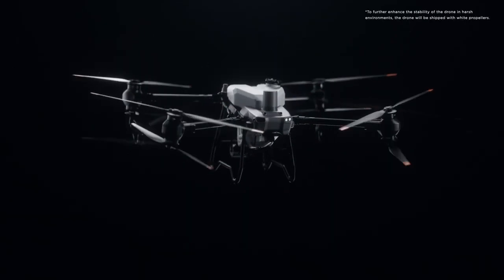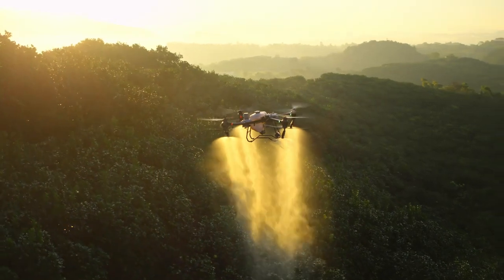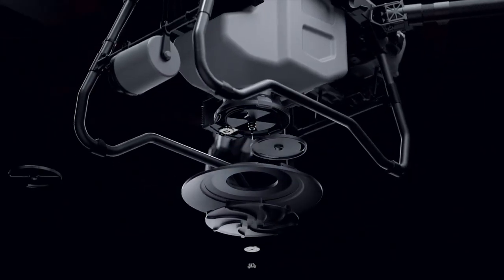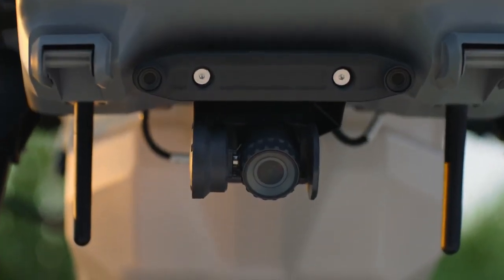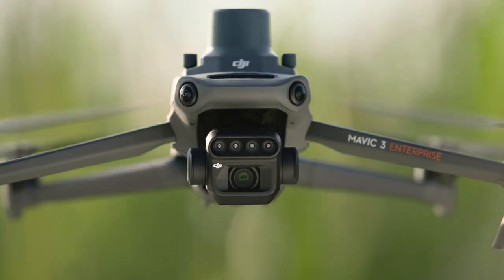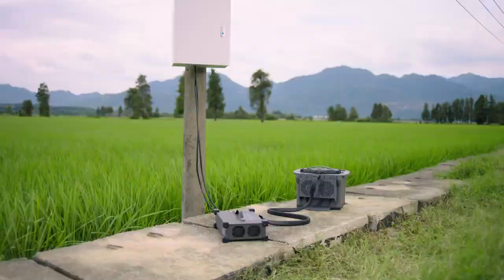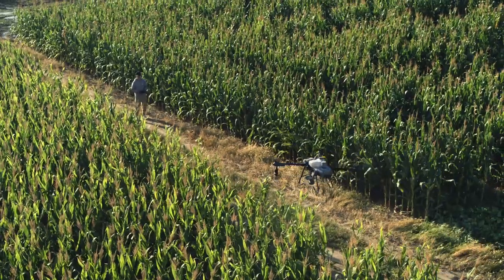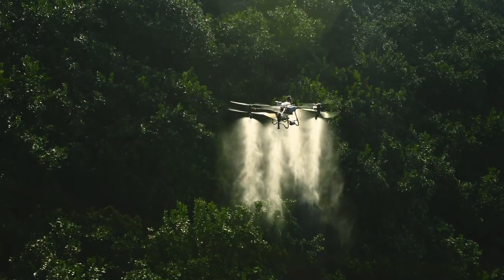DJI Agras T50 T25. Первый взгляд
DJI Agras T50 - агродрон для опрыскивания растений, разбрасывания сухих смесей или семян, картирования полей. Объем бака - 40 л. Разбрасыватель сухих смесей - 50 кг. Диаметр распыления - 11 м, разбрасывания - 8 м. Производительность при опрыскивании - до 21 Га/час в поле, до 4 Га/час в саду. Производительность при разбрасывании - до 1500 кг/час. Скорость потока при распылении - 16 л/мин (2 сплинкера) или 24 л/мин (4 сплинкера), при разбрасывании - 108 кг/мин. Работа в дневное и ночное время. Два радара с фазированной решеткой и машинное зрение для автоматического облета препятствий и поддержания постоянной высоты полета над рельефом и растениями. Возможность создания фотограмметрических карт полей с помощью камеры дрона и пульта управления, без использования компьютера и подключения к интернету. Карты, подготовленные в Agras T50 можно использовать в моделях Agras T40/T30/T25/T10.

В наличии широкая линейка потребительских, промышленных сельскохозяйственных дронов DJI:

Mini 4
Air 3
Avata
Avata 2
Mavic 3 Classic
Mavic 3
Mavic 3 Cine
Mavic 3 Pro
Mavic 3 Pro Cine
Mavic 3 Enterprise (c RTK)
Mavic 3 Thermal (с тепловизором)
Mavic 3 Multispectral
Inspire 3
Matrice 3T
Matrice 3DT
Matrice 30
Matrice 30T
Matrice 300 RTK
Matrice 350 RTK
Agras T25
Agras T30
Agras T40
Agras T50
FlyCart 30
Dock 2

Работаем с юридическими и физическими лицами.
Доставка по РФ.
Свой учебный и сервисный центр.